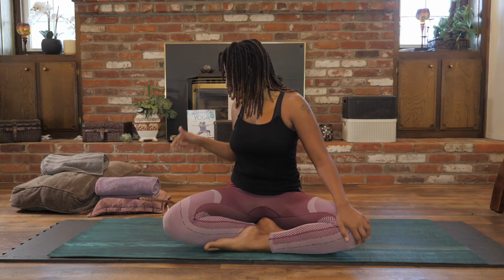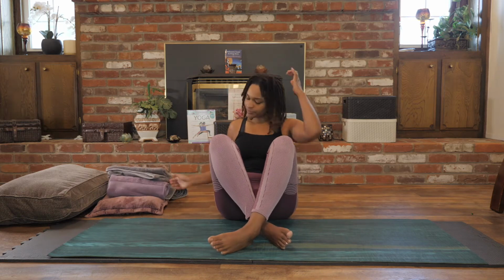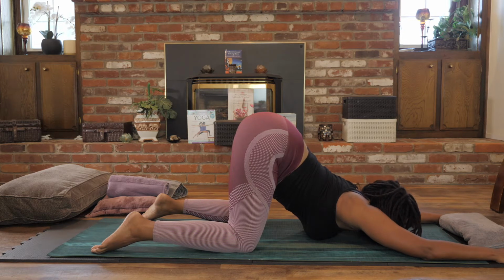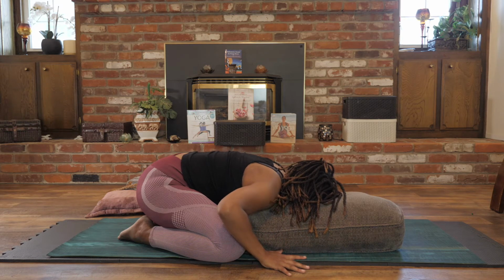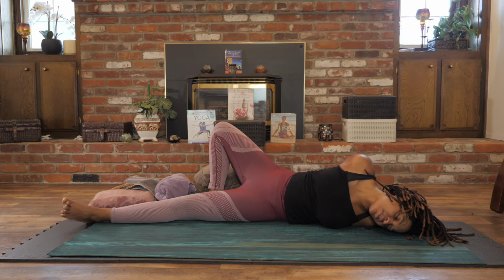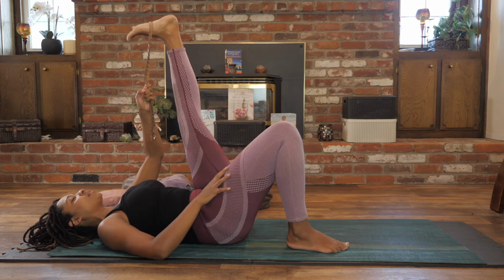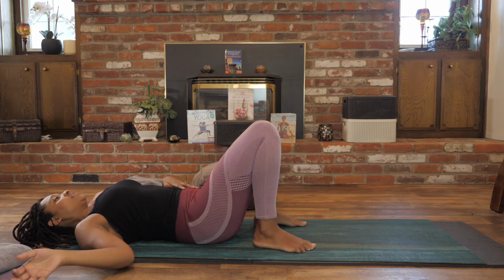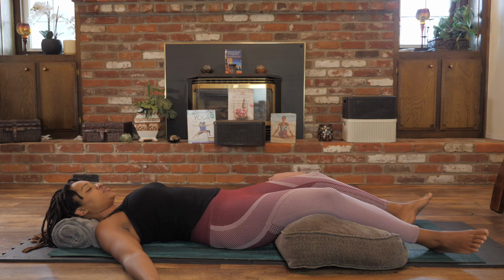Soul Stretch Yoga: Yin Yoga for Releasing Tension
Yin Yoga uses longer hold times in each posture. It helps with relaxation and helps relieve stagnant energy in the body. This particular class is great for those who are required to sit at a desk for a majority of the day, as tension tends to build in the neck, back, and shoulders. We use a number of props in this class. Regular household items can be used.

Props needed:
Mat
2-3 towels/blankets or blocks
Pillow or bolster
Yoga strap or belt